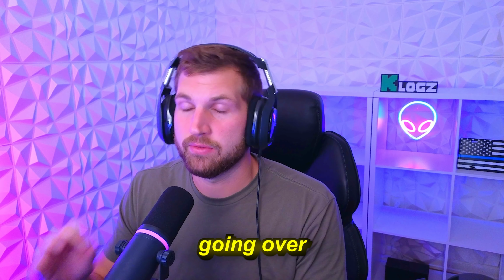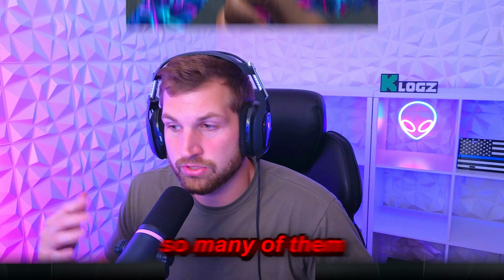How to UNLOCK ALL ANIMATED CAMOS in WARZONE (Constellations End, Lightning, & MORE)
_Unlocks work on ALL Platforms (Xbox/ PlayStation/ PC)_